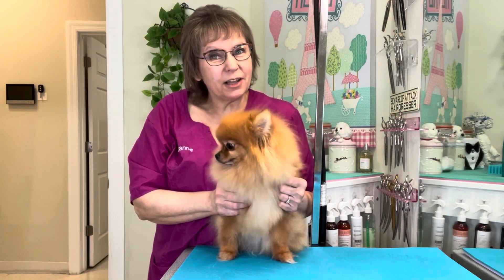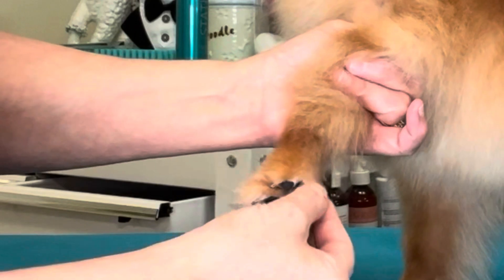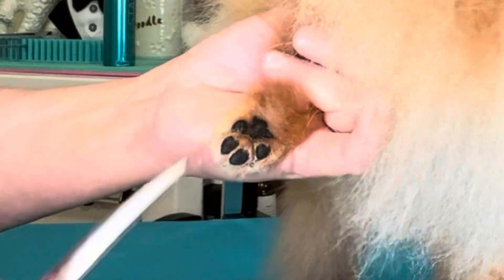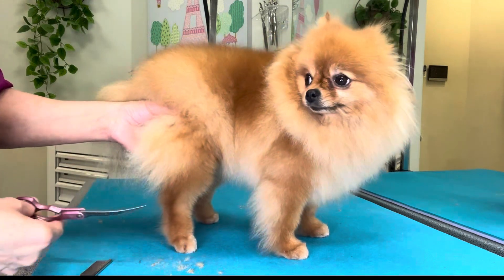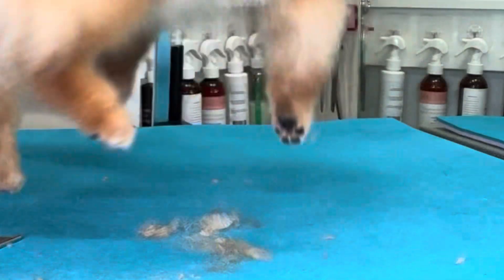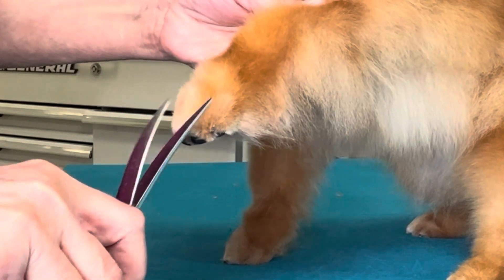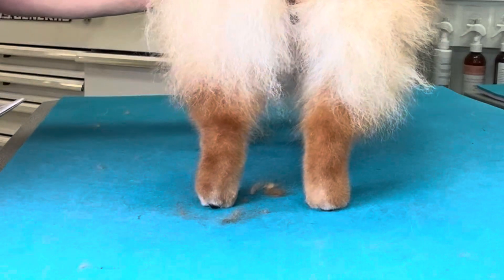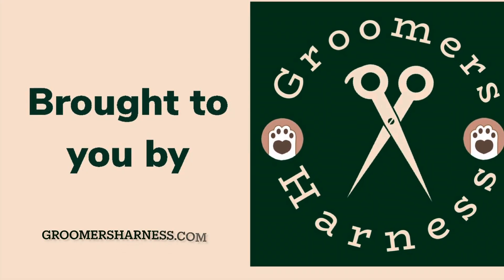TRIM a POMERANIAN's feet.